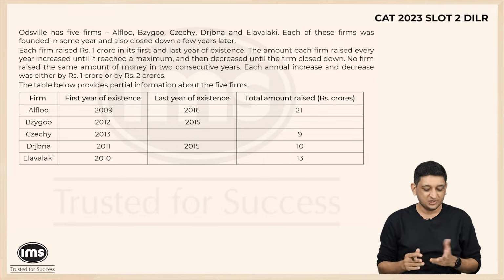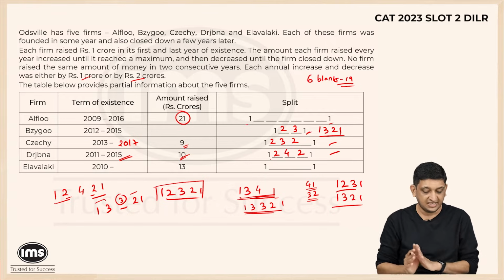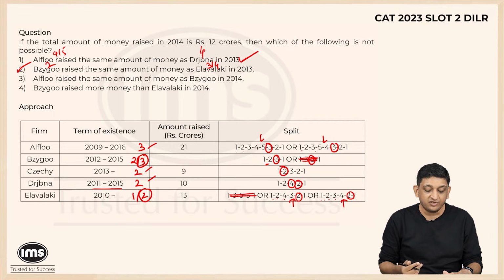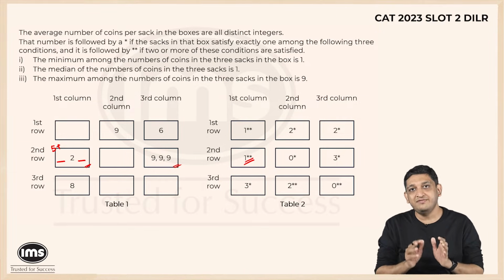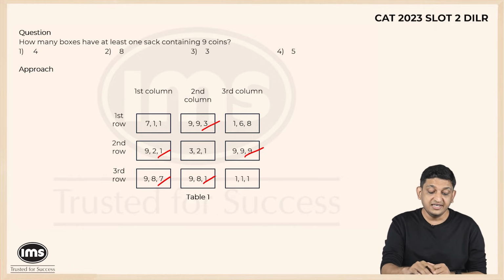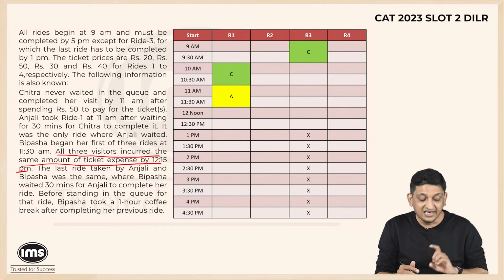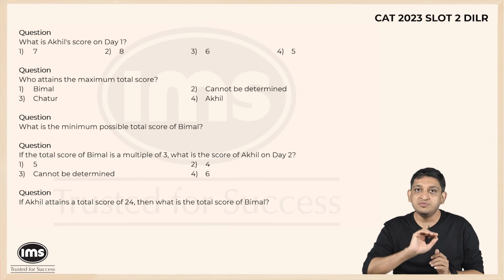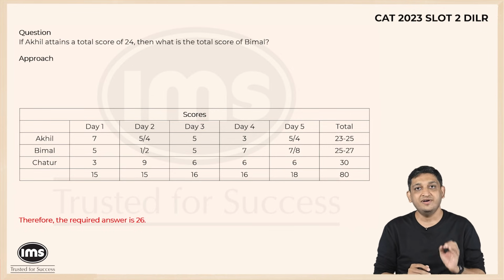CAT 2023 Slot 2 DILR Solution | CAT 2023 Slot 2 Solved Paper | CAT 2023 Answer Key | Shashank Prabhu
Watch video solution of CAT 2023 Slot 2 DILR Section by Shashank Prabhu sir. This in-depth analysis delves into solving strategies, key concepts, and expert tips to tackle the Quantitative section effectively.

🧮 Highlights of this Session:
- 📈 Step-by-step solving of CAT 2023 Slot 2 Quant questions
- 🧠 Insights into the best approaches for various question types
- 📚 Key concepts and shortcuts to ace the Quantitative section
- 💡 Expert guidance from Shashank Prabhu sir to enhance your CAT preparation

Join us for this insightful session and equip yourself with the skills and strategies needed to excel in the Quantitative section of CAT 2023!